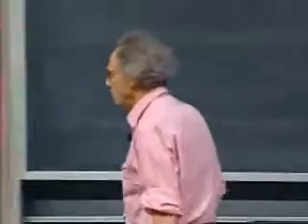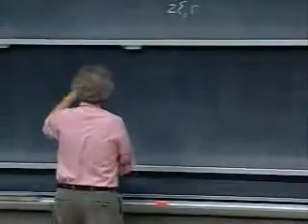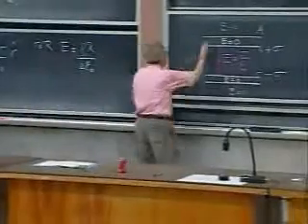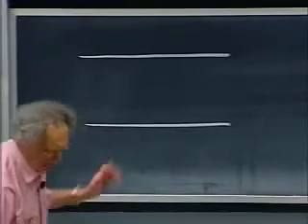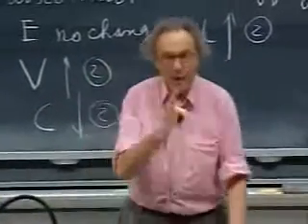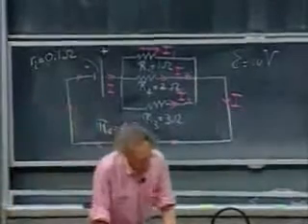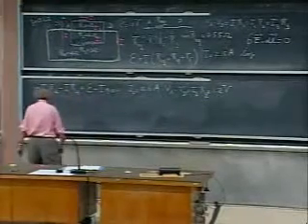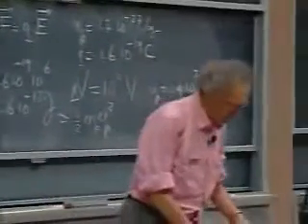Lec 12 MIT 8 02 Electricity and Magnetism, Spring 2002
symmetry, and asymmetry. induction..